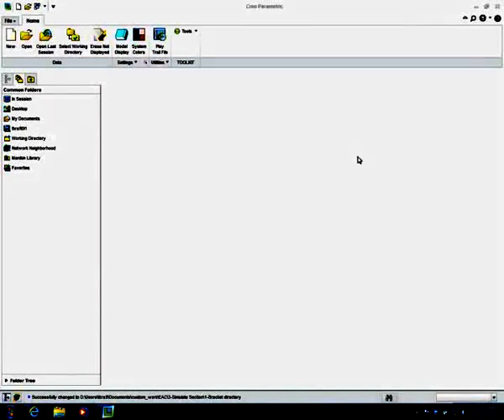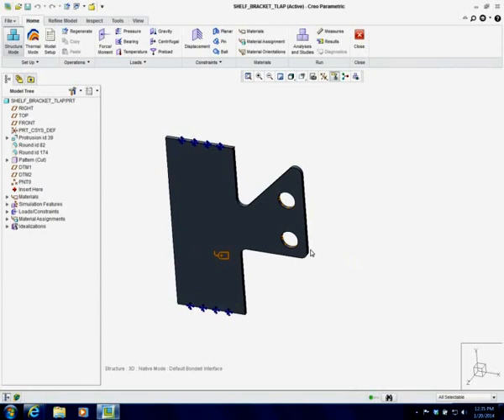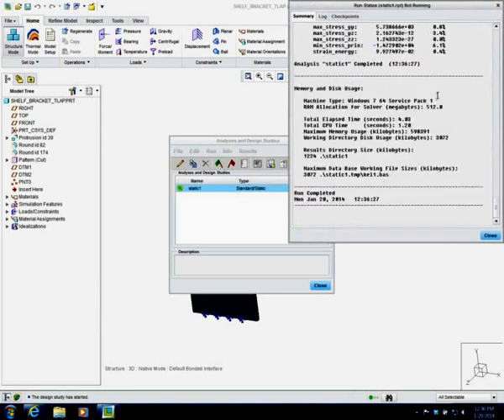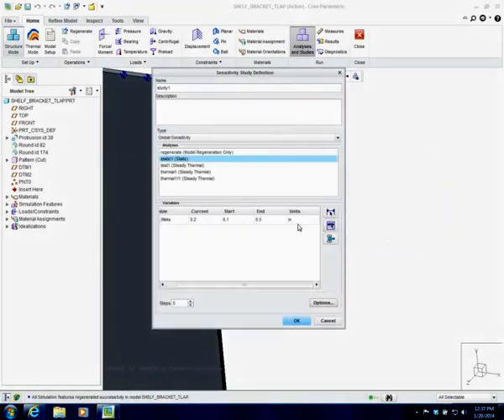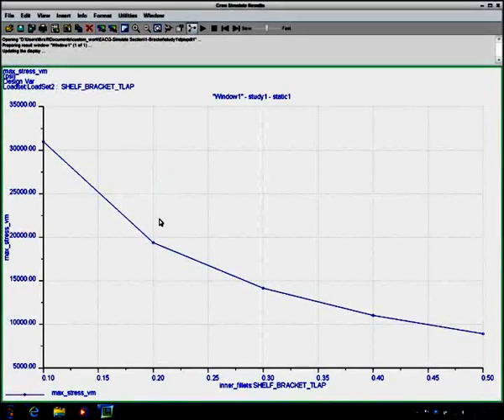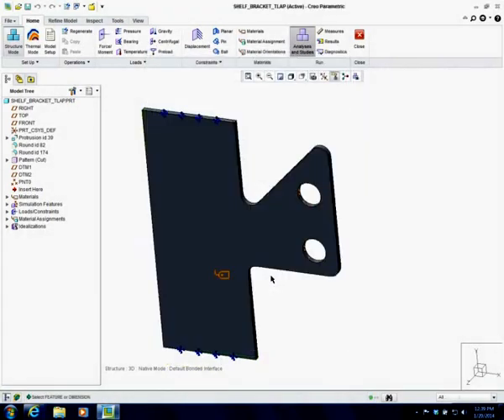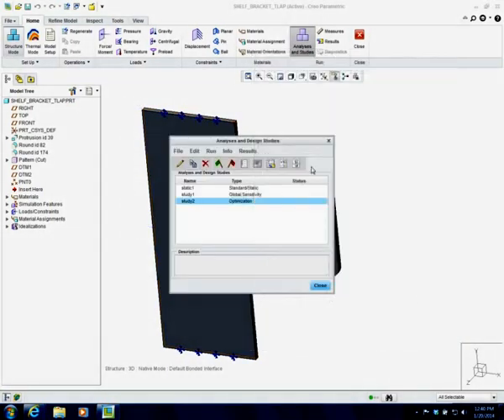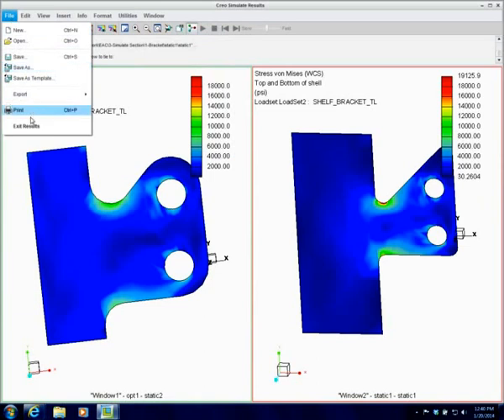PTC Creo Simulate PTC Präsentation Langos Engineering Beratung IPM Solutions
Langos Engineering GmbH - Beratung im Jungle der PDM Software - PTC Windchill PDMLink
In den vergangenen zwei Jahrzehnten haben wir unser Know-How ständig erweitert und unsere Markterfahrungen stets in kundengerechte Lösungen im Bereich Sondermaschinen- und Anlagenbau für unsere Kunden erarbeitet. In den Jahren 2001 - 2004 haben wir Datenbankbasierende Softwarelösungen im Bereich PDM/PLM entwickelt und erfolgreich im Markt unter den Wortbildmarken BuL-Systeme, BuL-TIFF-Checker und BuL-Tools eingeführt. Als Dienstleister mit verschiedenen CAD Systemen im Hause, waren wir gefordert, unsere CAD-Daten und die unserer Kunden, für unsere Mitarbeiter sicher und schnell zu verwalten und nach Bearbeitung Datenkonform an unsere Kunden zu senden. Es gab in dieser Zeit kein PDM-System auf dem Markt, welches unsere Anforderungen erfüllen konnte, hinzu kam, dass auch ein digitales Zeichnungsarchiv (Plossys von Seal Systems) angebunden werden musste. Aus diesem Grund haben wir selbst ein tiefgreifendes und in seiner Funktionsvielfalt bis heute nicht übertroffenes System für PTC Pro/Engineer, AutoCAD, Inventor, SolidWorks und ME10 entwickelt und unter dem Namen BuL-Workcenter auch bei unseren Kunden vorgestellt. BuL-Workcenter war und ist das einzige PDM-System am Markt, das gleichzeitig dem CAD-User umfangreiche Unterstützung beim Arbeiten mit Pro/Engineer zur Verfügung stellt. Seit dem Jahr 2011 wird das Unternehmen unter dem Namen des Gründers Christian Langos Engineering GmbH geführt. Die Schwerpunkte Konstruktion & Softwareentwicklung sind weiter Garant für innovative Kundenlösungen und erfolgreiche Implementierungen moderner PLM Lösungen bei unseren Kunden.
Heute sind unsere Themen "Multi-CAD" von damals in aller Munde und so haben wir im Jahr 2014 entschieden PTC Windchill PDMLink 10.2 mit Workgroup Manager für Inventor, SolidWorks und AutoCAD Mechanical einzuführen. Mit unserer Erfahrung als Softwareentwickler und Systemintegrator, haben wir das gewaltige PTC PLM Windchill PDMLink ohne einen einzigen Tag User-Schulung eingeführt und unterstützen nun auch unsere Kunden, bei der Implementierung oder Migration von Pro/Intralink auf PTC Windchill PLM.